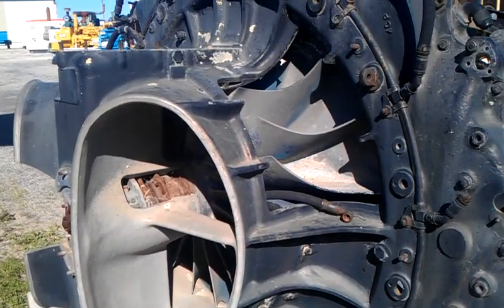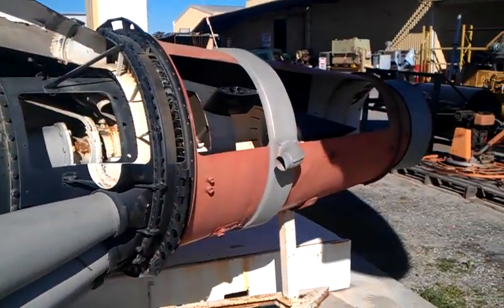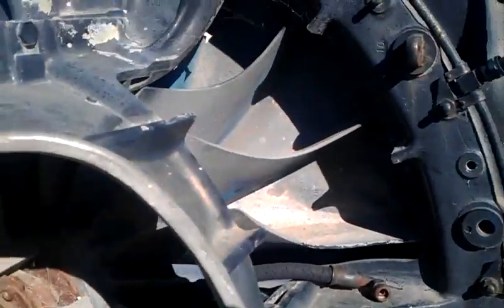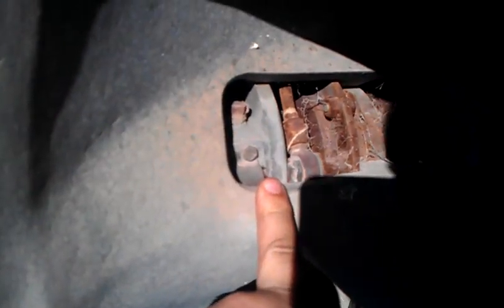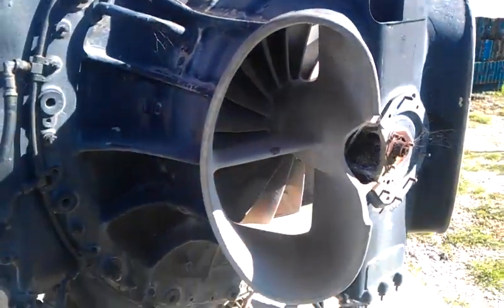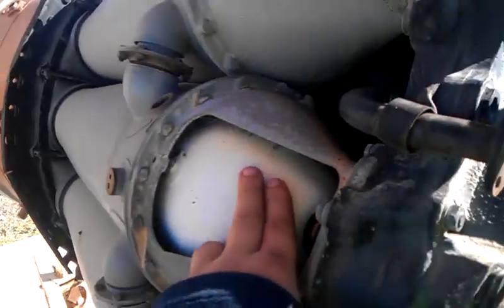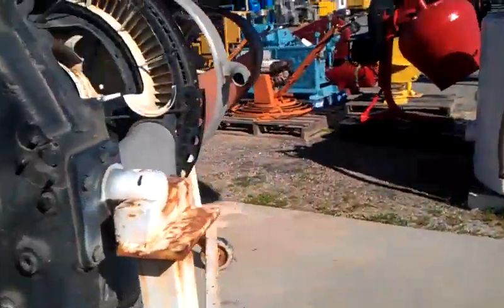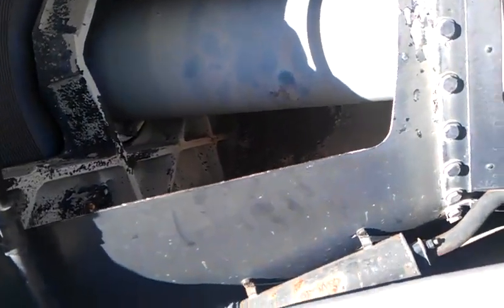DeHavilland Goblin Engine Cutaway View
DeHavilland Goblin Jet Engine
Cutaway view, with me describing some of the parts.
I WAS MISTAKEN ABOUT THE FRANK WHITTLE PART OK!